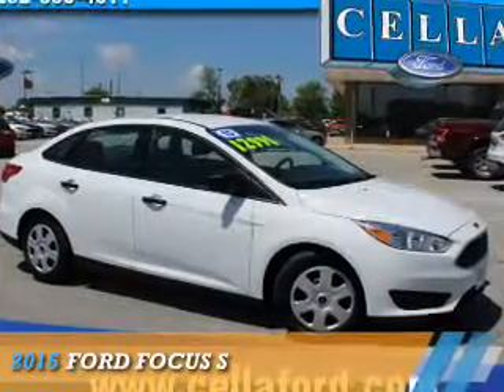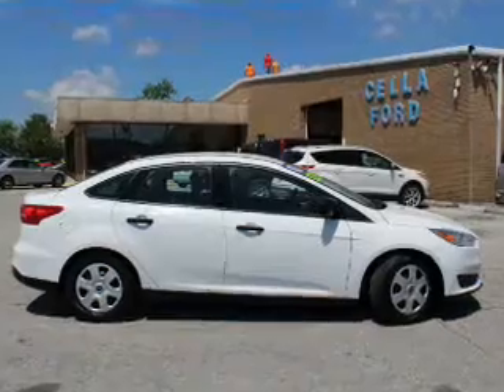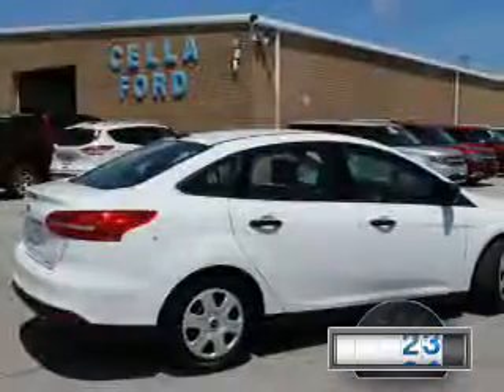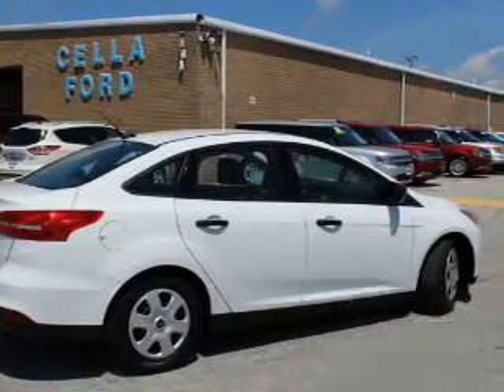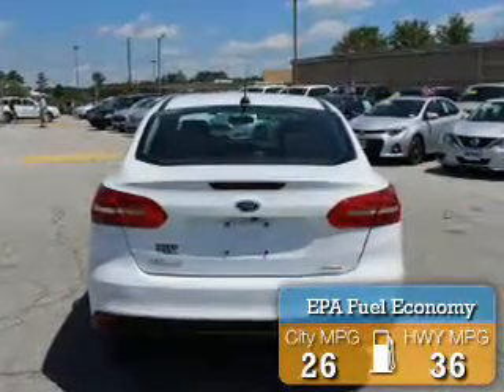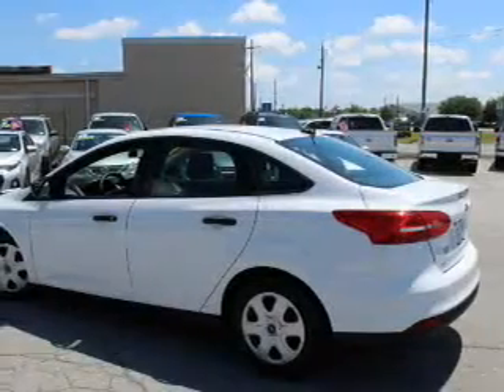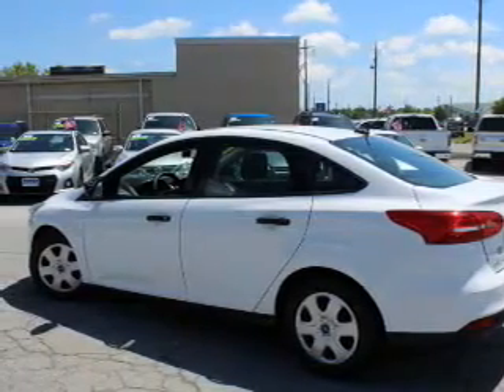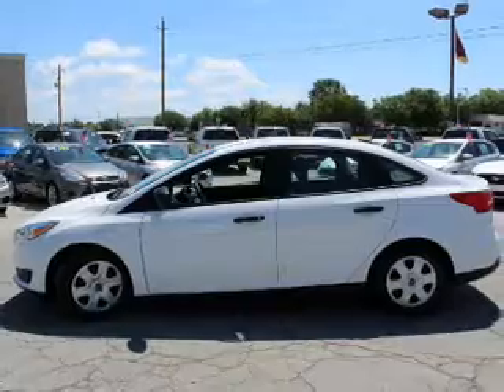2015 Ford Focus P5498 - New Bern NC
Year: 2015
Make: Ford
Model: Focus
Trim: S
Engine: 2.0 liter 4 Cylindercylinder FWD
Transmission: Automatic
Color: White
Mileage: 15815
Address:
VIN:1FADP3E27FL365653